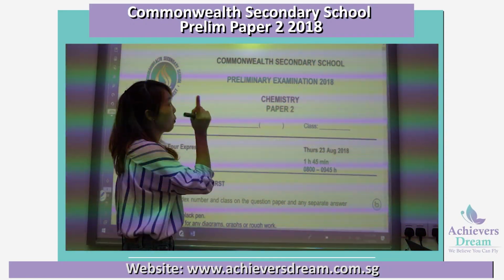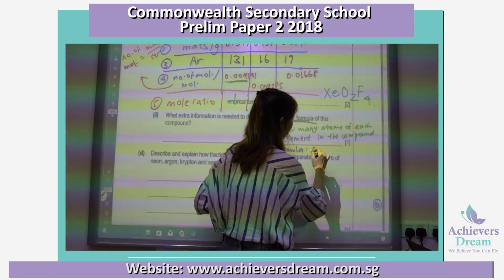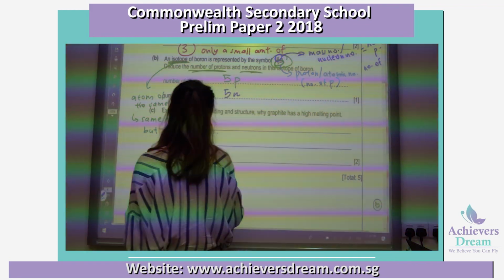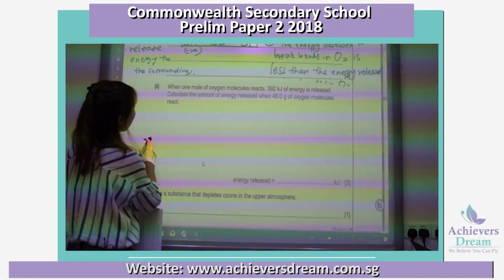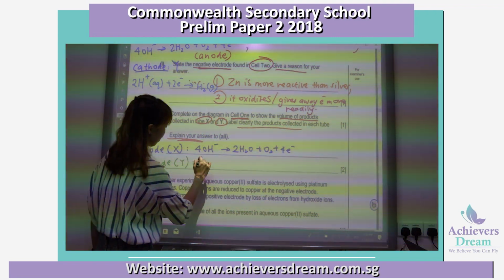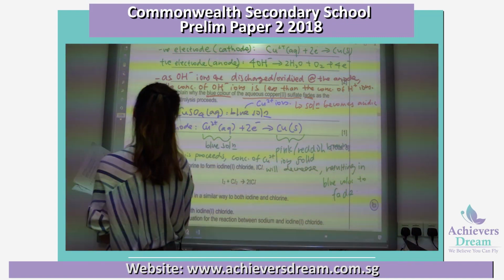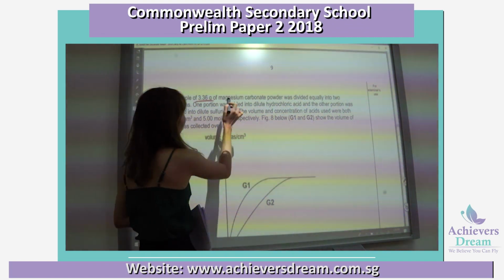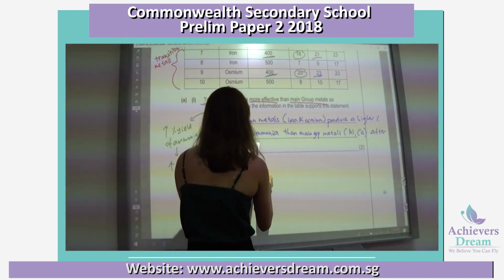Achievers Dream (Chemistry Tuition) - Commonwealth Secondary 2018 Paper 2 (Qns: Section A)